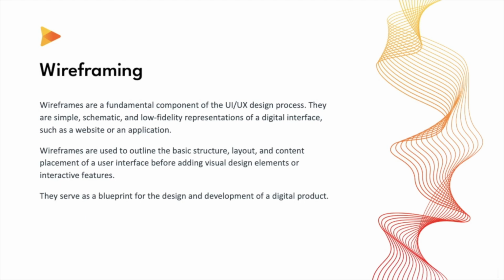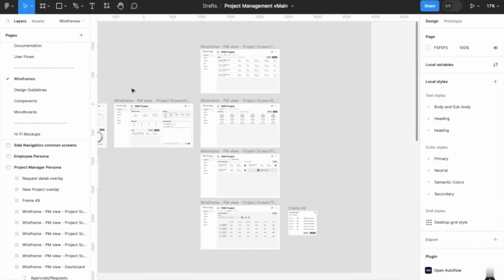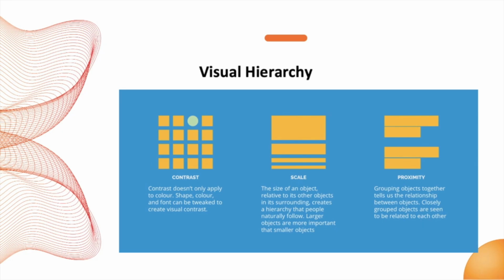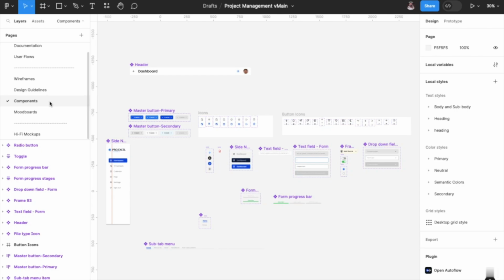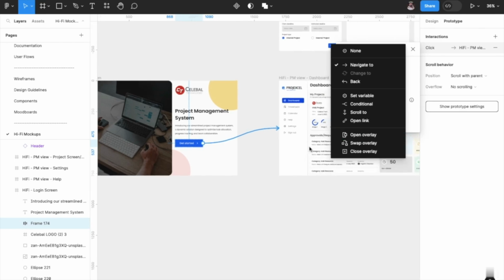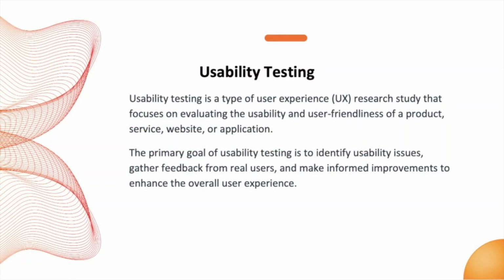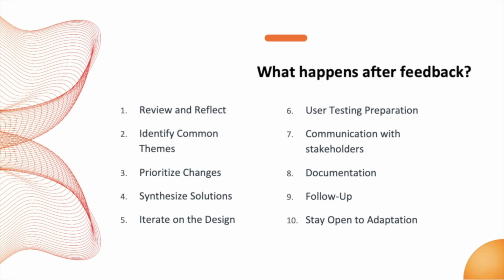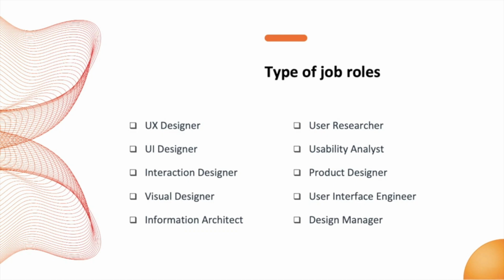UI/UX Design Full Course PT-4 2024 | How to Make UI UX Prototypes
In this video You will Learn :
0:00 - Introduction to Wireframing.
03:05 - Sample wireframes.
06:32 - Foundational elements of of UI.
11:12 - Grids Layout and Spacing.
16:04 - Visual Hierarchy and High Fidelity Mockups.
21:05 - What are Design Systems.
26:08 - How to create and use Design Systems.
29:54 - Introduction to Prototypes
34:50- Prototyping in Figma
39:37 - Introduction and Types
45:25 - Usability Studies and how it helps
48:30 - Plan and conduct a Usability Study
52:00 - Introduction
54:37 - What happens after session
57:36 - Introduction and what to deliver
01:01:14 - Roles and Careers in UI UX